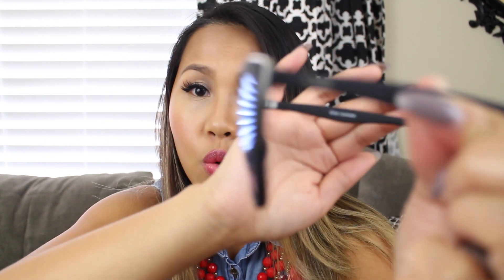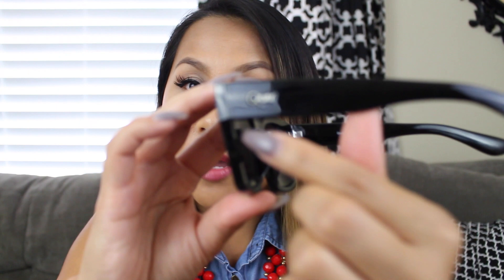Quay Australia Mini Haul & Try On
Hey guys. I am loving these sunnies I recently purchased They’re very affordable and they have a wide selection of the cutest and most unique sunglasses styles out right now. xoxo -KAT

kat_ijk

Techie Info:
Vlog Camera:
Sony A5100
Go Pro Hero 4
DSLR Camera:
Canon rebel T5i
Video Program:
iMovie